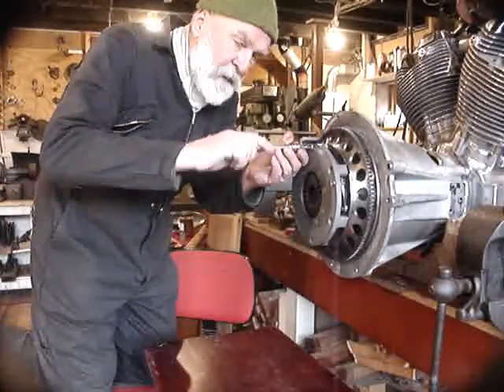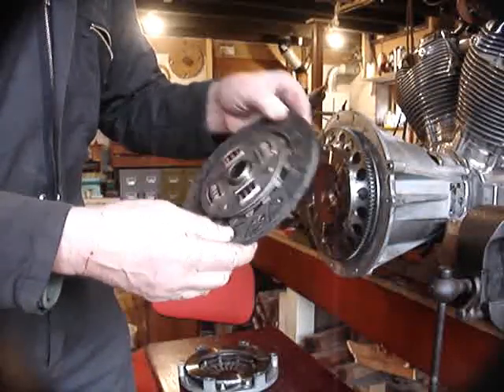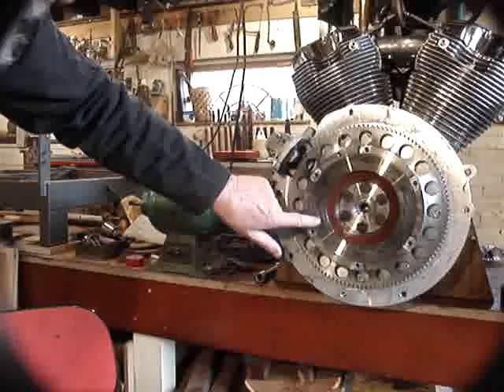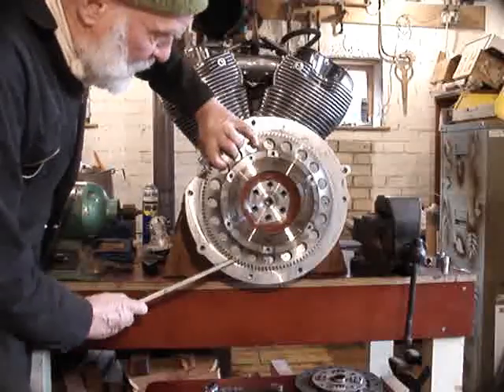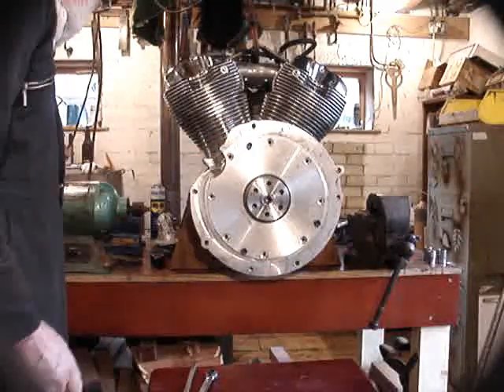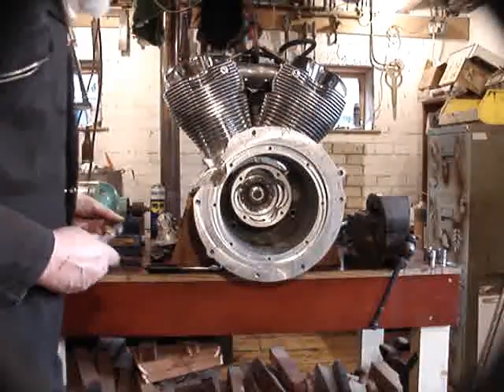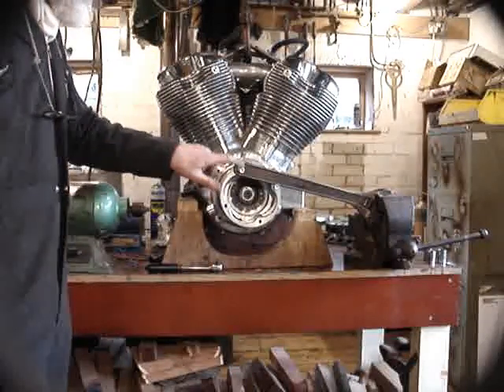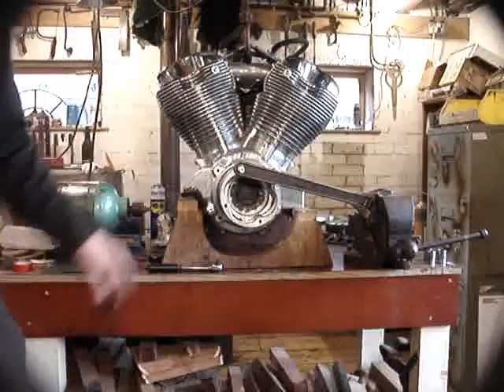Morgan 3 wheeler workshop, Removing the clutch, flywheel and Centa cush drive.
Here you can see how to dismantle and inspect the clutch and Centa cush drive of the Morgan 3 wheeler.